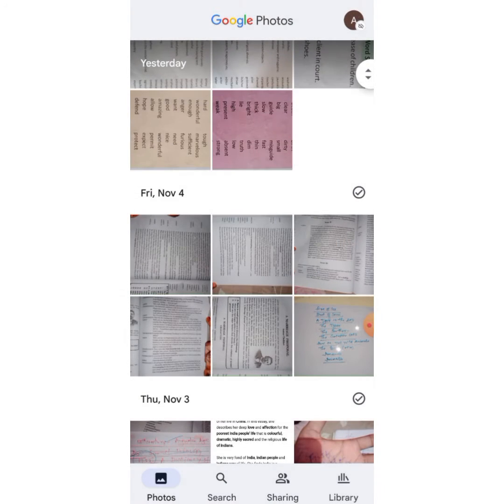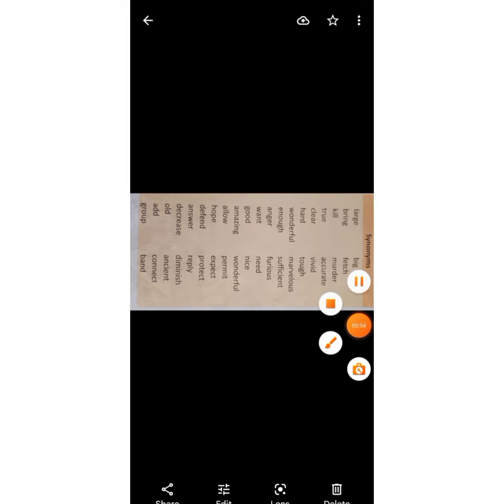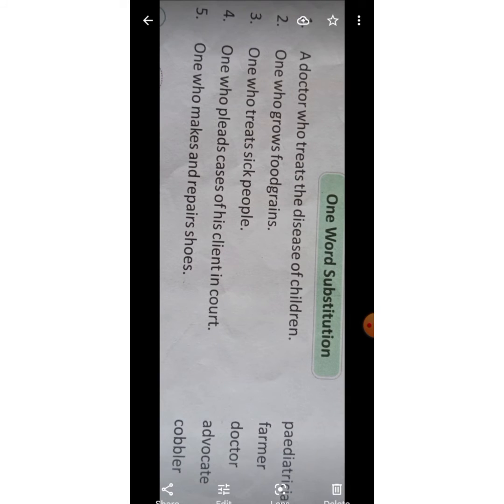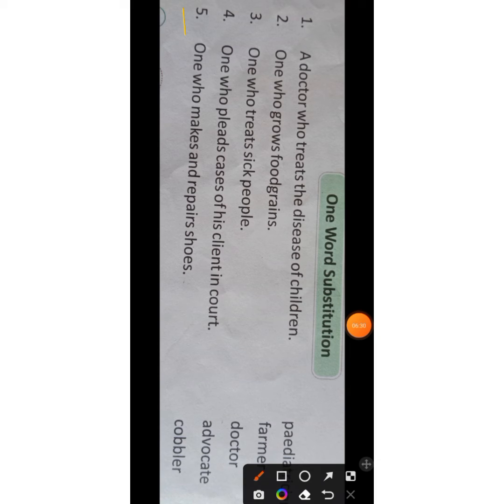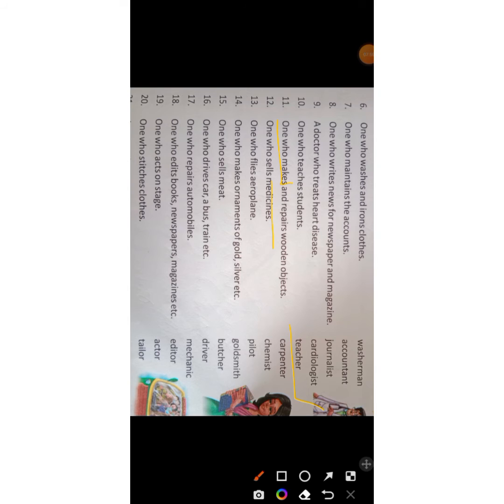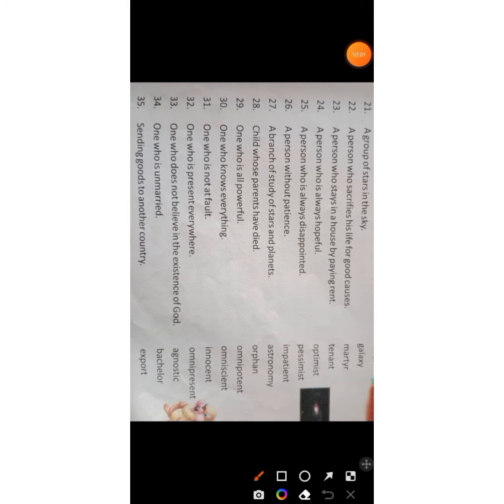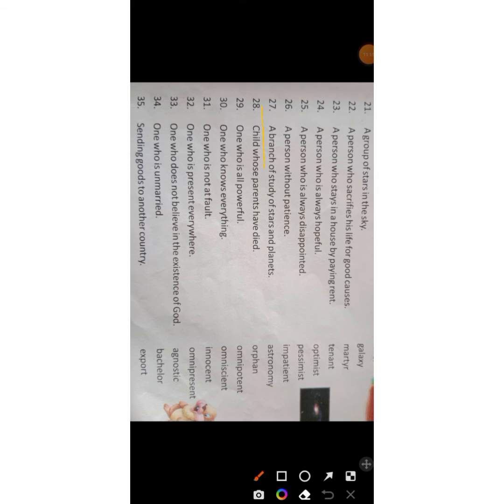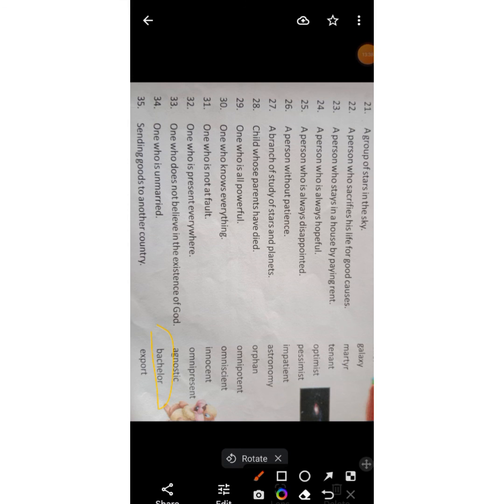VOCABULARY BY RAZA SIR